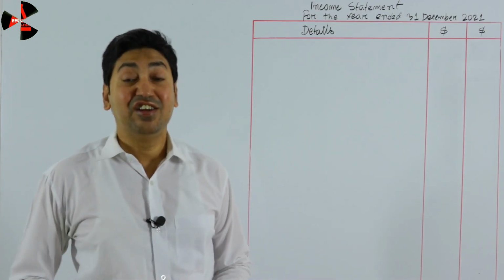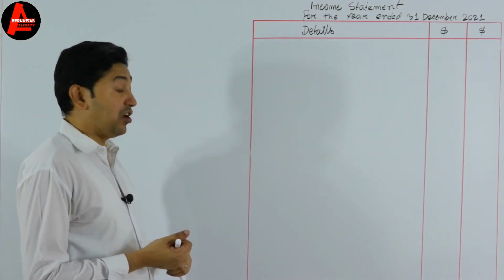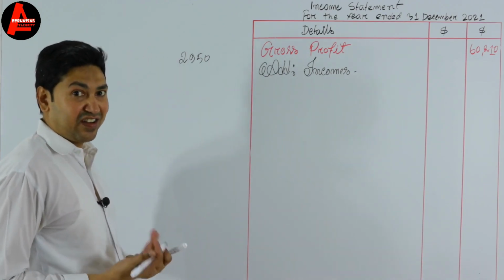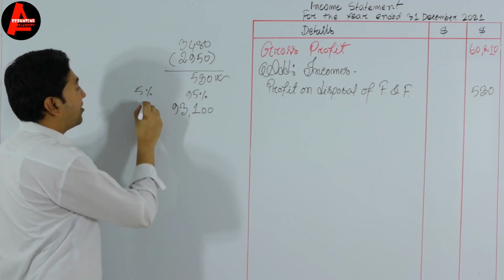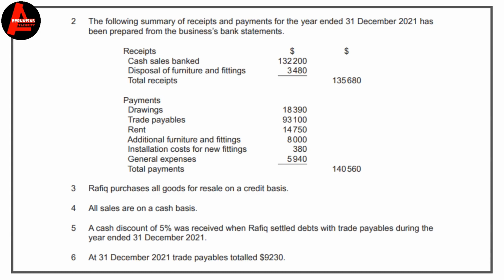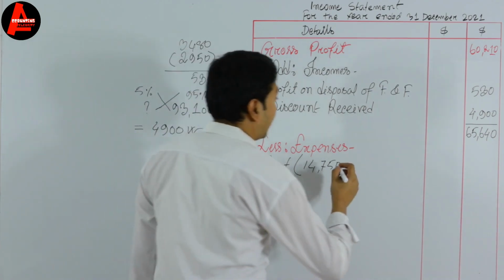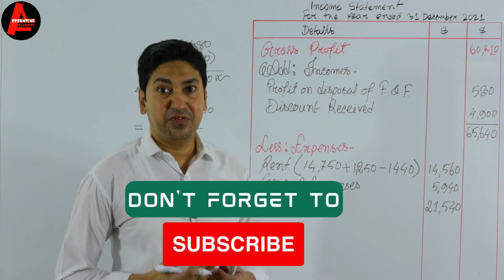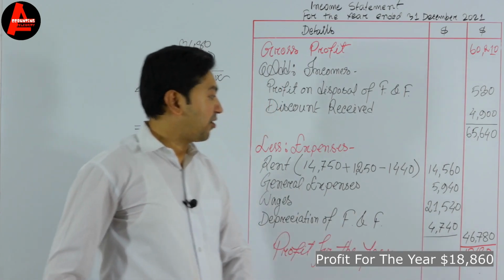How to Prepare INCOME STATEMENT? 9706/22/F/M/22 | Part 2 : Profit or Loss Calculation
Today, we'll learn income statement. In this tutorial I discuss how to make an income statement. It's a second part where we'll extract profit for the year. We'll go through a question taken from Cambridge A level accounting past paper.

►SOCIAL:
TIMESTAMPS--
00:00 | Question description
01:43 | Gross Profit
02:29 | Profit on disposal
04:16 | Discount received
06:34 | Rent
09:15 | Other Expenses
11:00 | Profit for the year